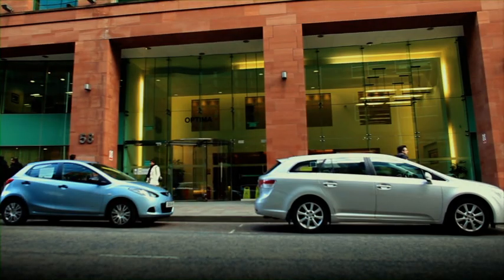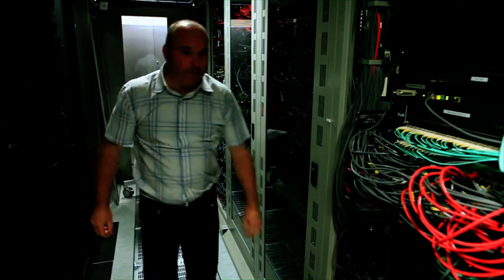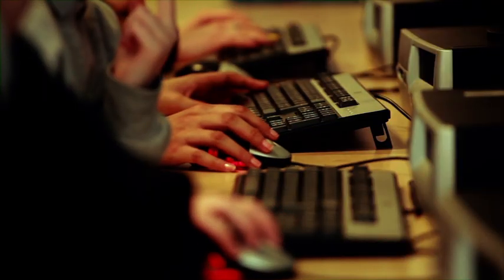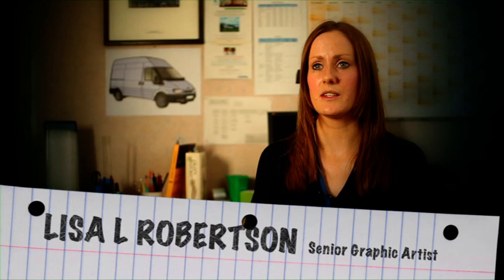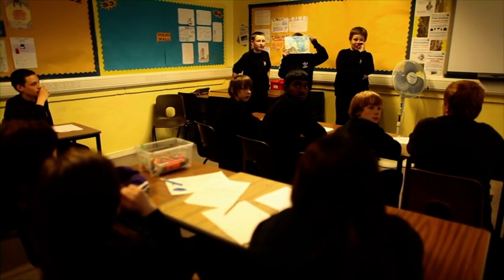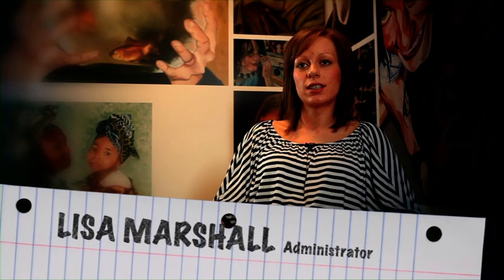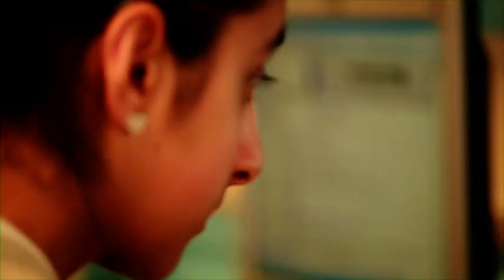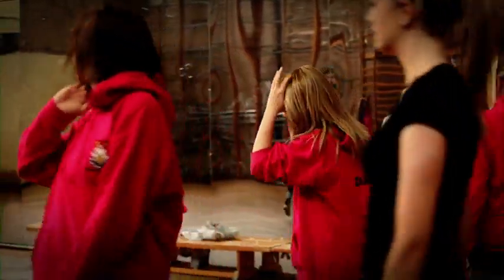Kinnect to Work - SQA featuring scenes from Newbattle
Video produced by the Scottish Qualifications Authority.  The video is about the work of the SQA, but also features videos featuring staff and pupils from Newbattle, as well as Hillpark Secondary in Glasgow.

"The move from school to work can seem daunting.  SQA, as part of its Giving Something Back initiatives, has produced this short film to support the journey from school to work.  It helps raise awareness of the important connections between earning in school and using knowedge and skills at work.

Grateful thanks to the staff and pupils from Hillpark Secondary School, Glasgow and Newbattle Community High School, Midlothian and to SQA staff in Glasgow and Dalkeith for their creativity, encouragement and support.

Extra special thanks to Matthew Moore, S5 pupil at Hillpark Secondary School for developing the Kinnect to work brand"

This video has been uploaded with the explicit consent of the SQA.